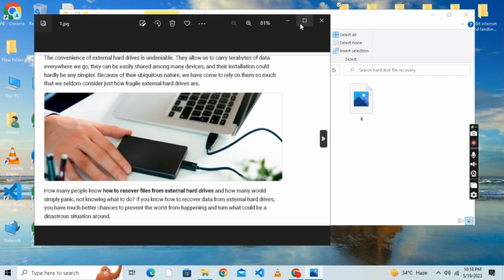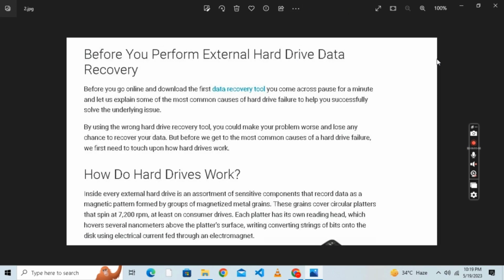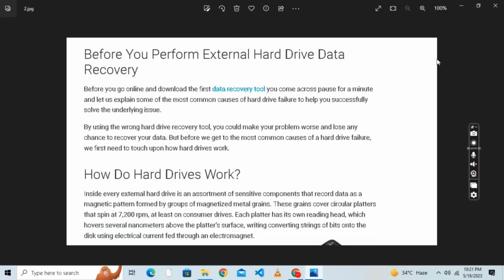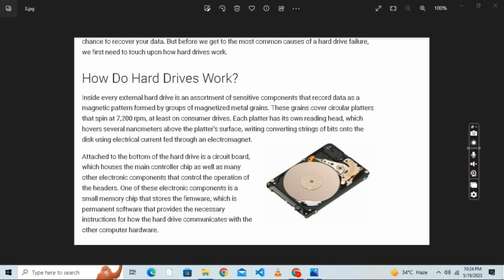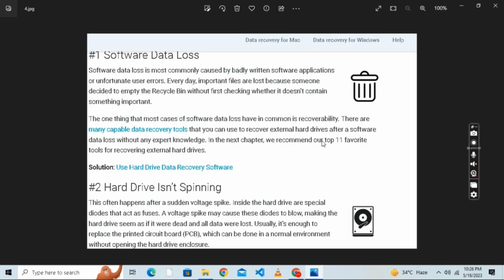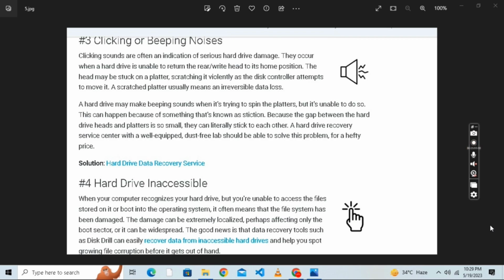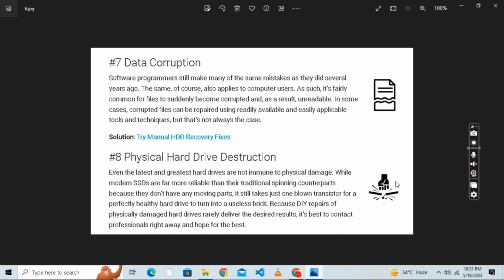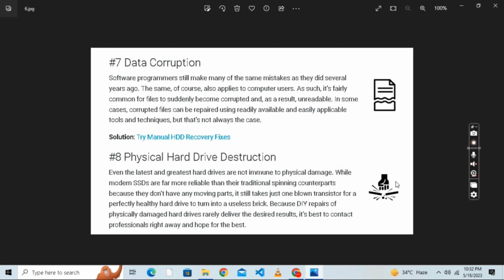Hard disk file recovery | How to recover hard disk files